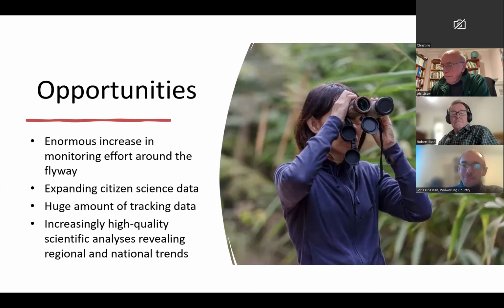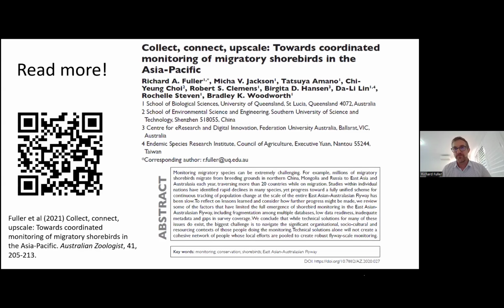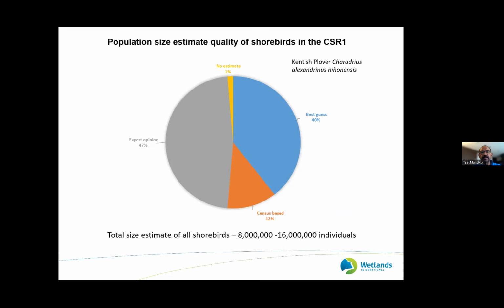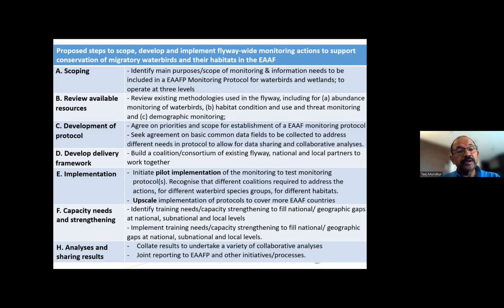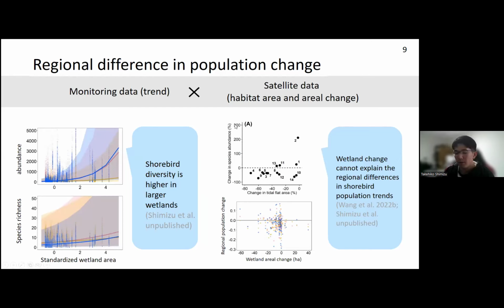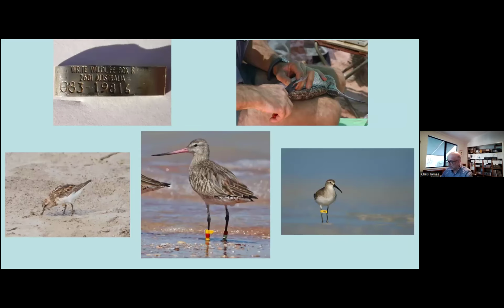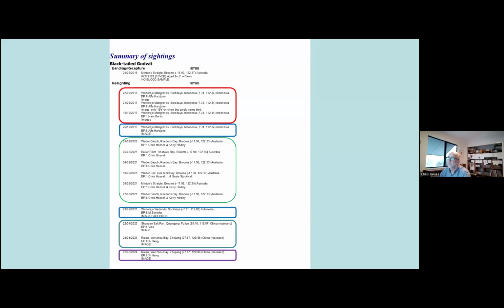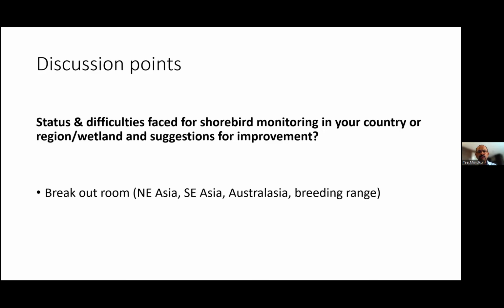Shorebird Working Group Webinar 2024.06